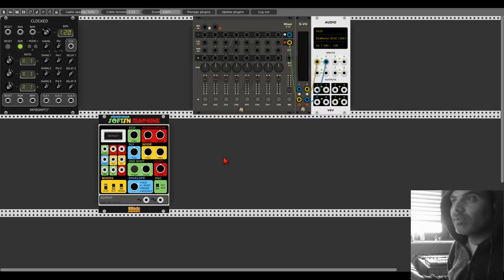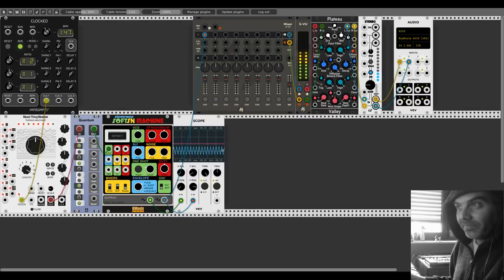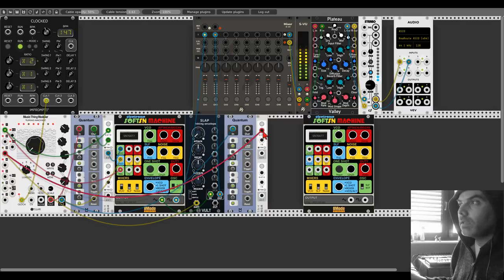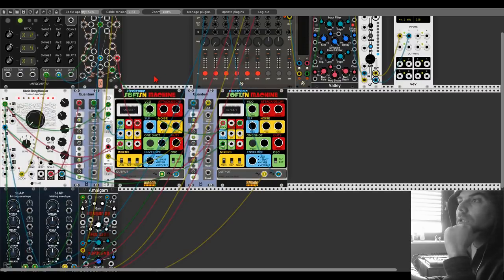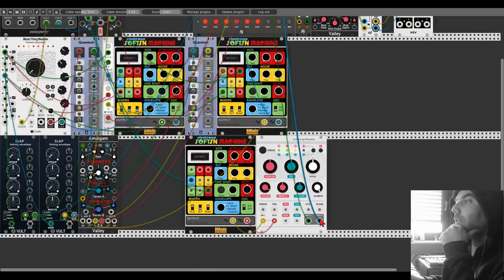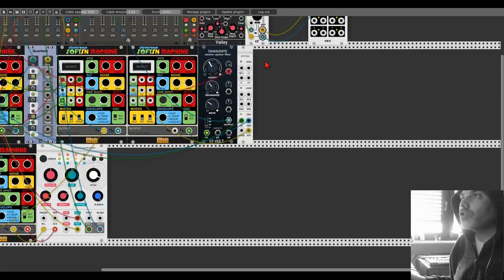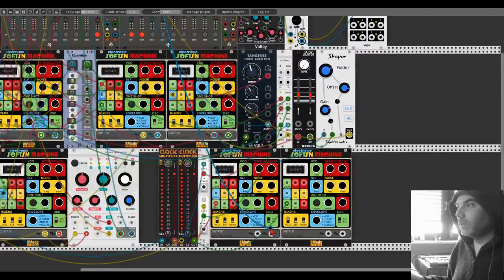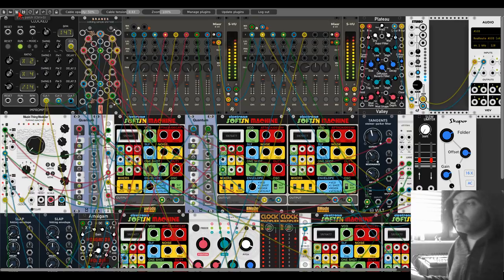VCV Rack Patch from Scratch - SoftSN Machine Patreon Live Stream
This is the replay of the Patch from Scratch live stream for my Patrons. This one is all about the new oscillator from 8MODE, SoftSN Machine.

The patch is available for my Patrons.